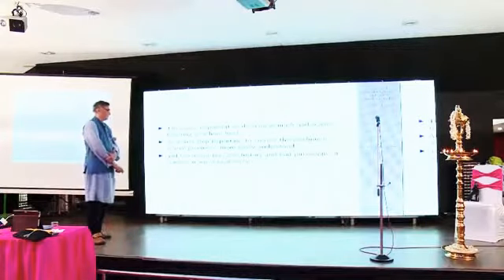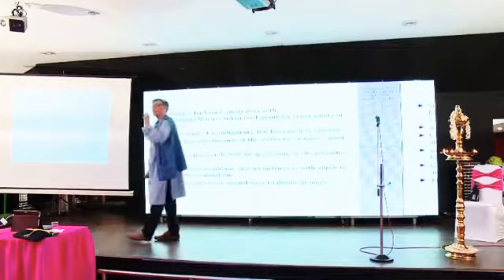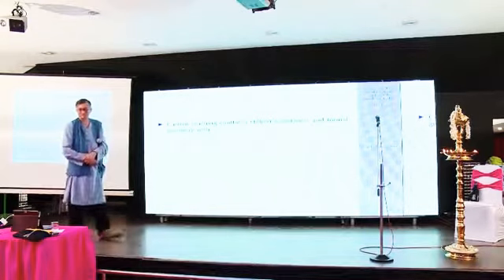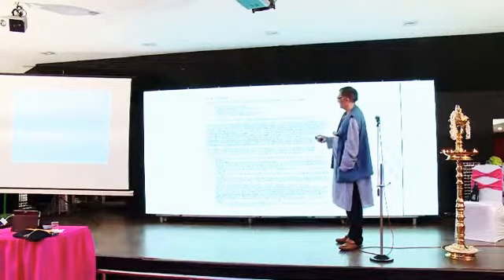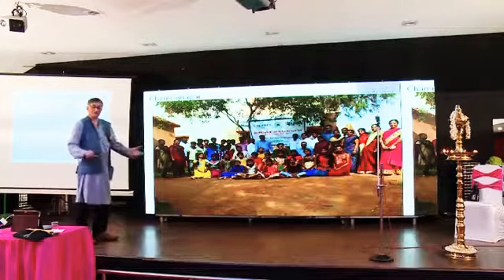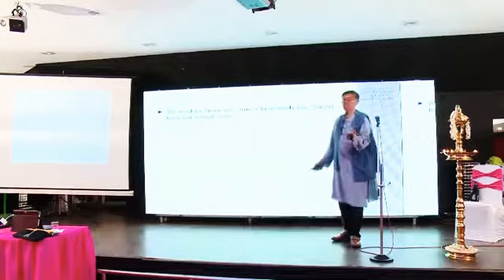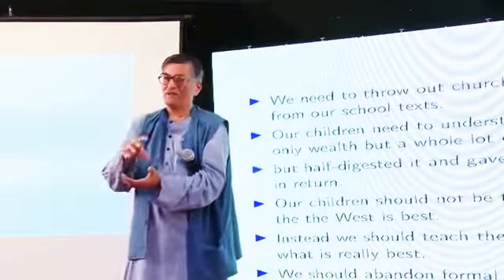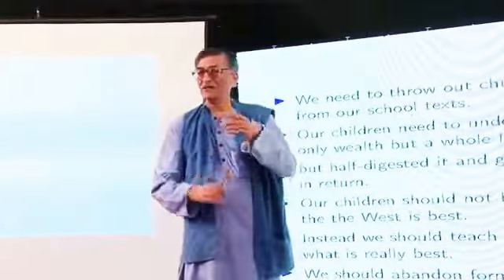CK Raju 3